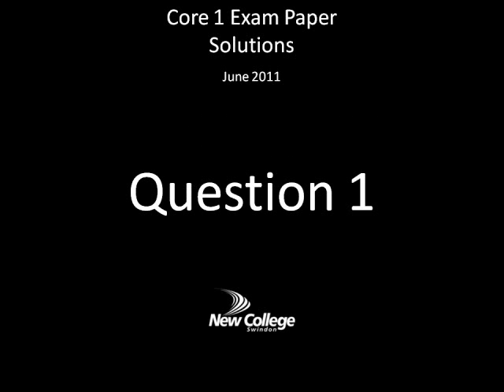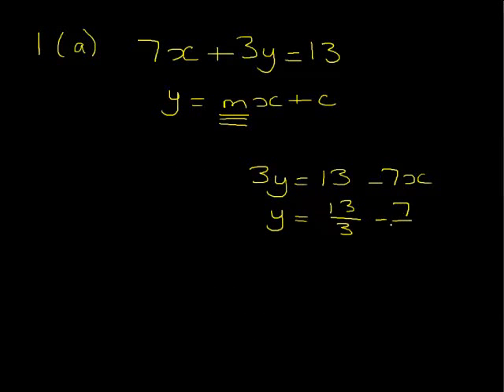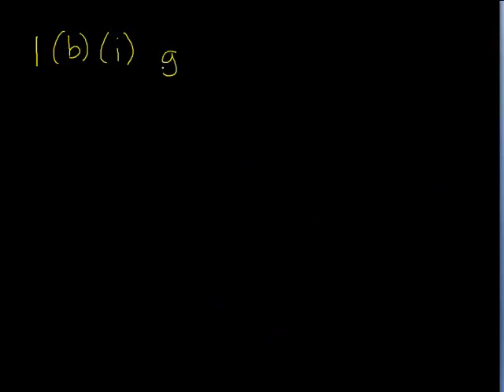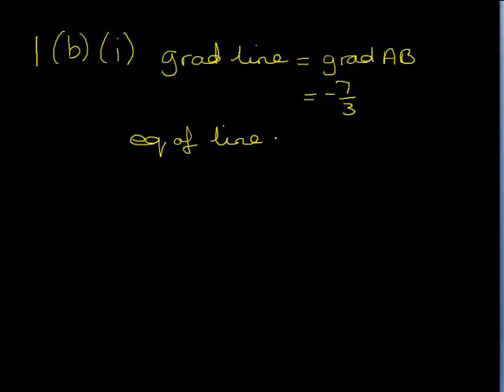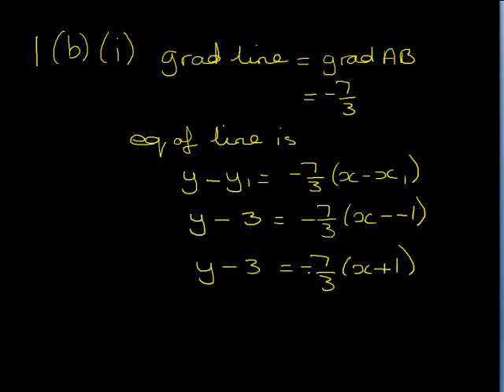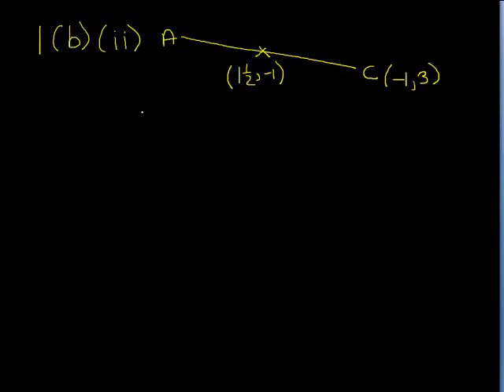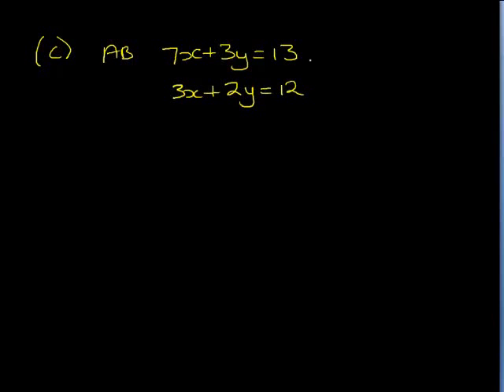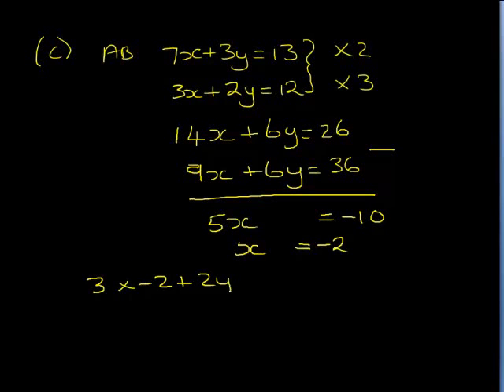AQA Core 1 June 2011 - Q1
AQA Core 1 June 2011.
Question 1.